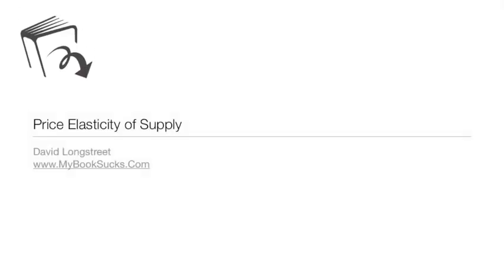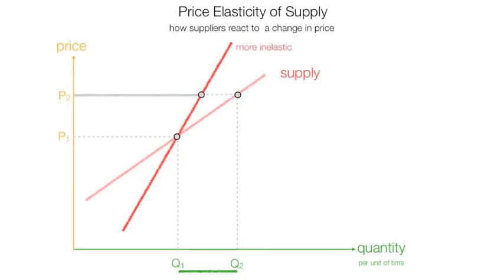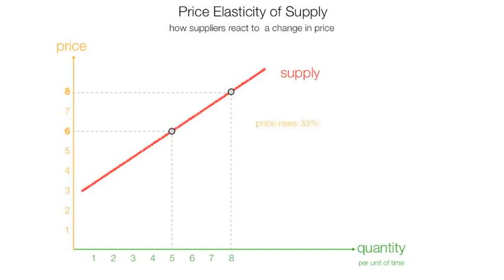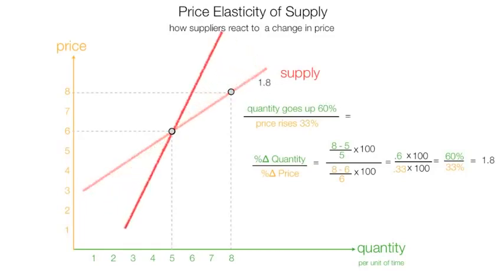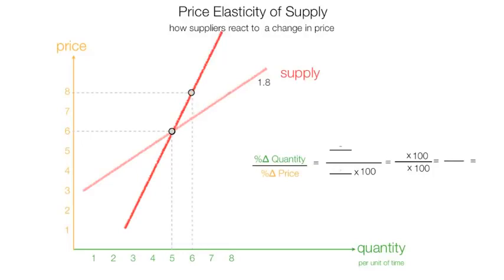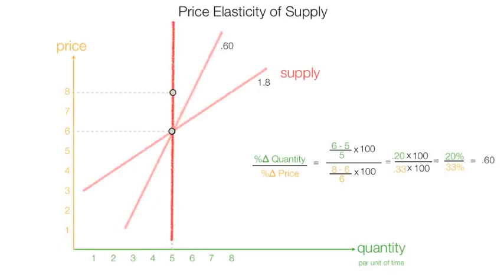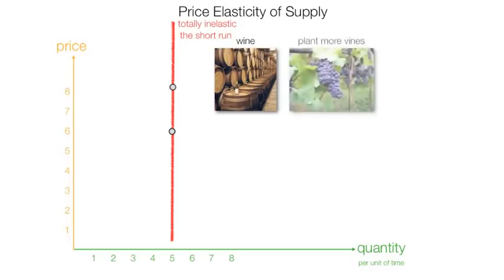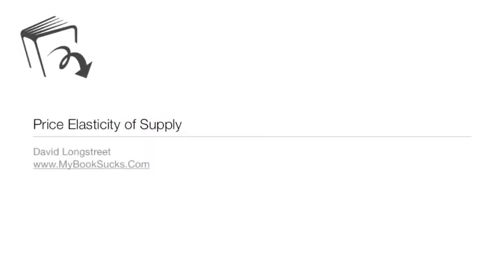How to Calculate Price Elasticity of Supply PES